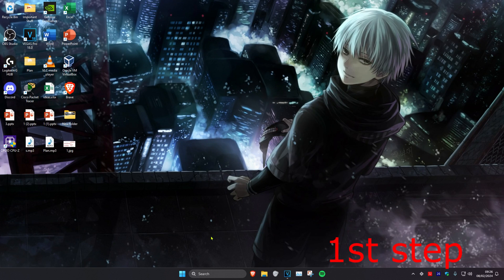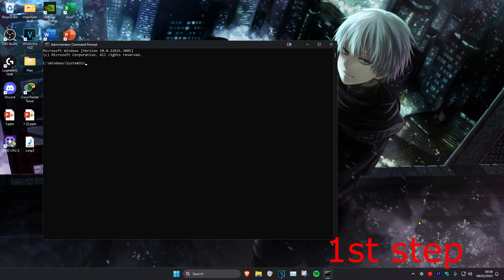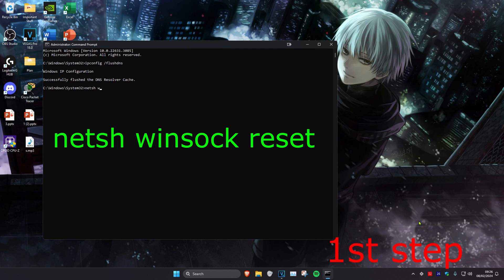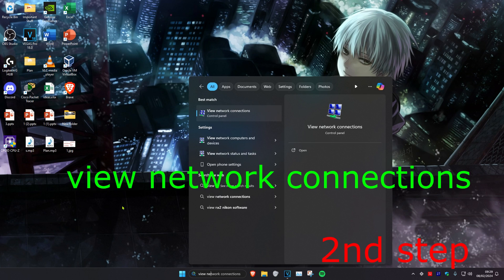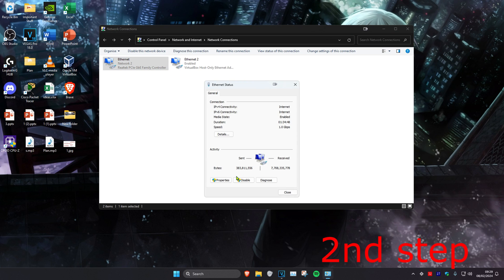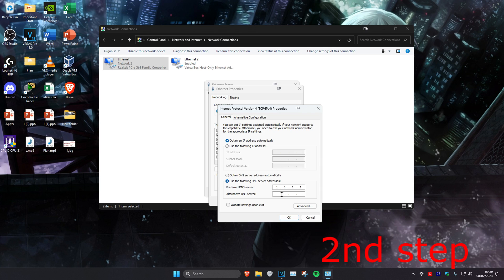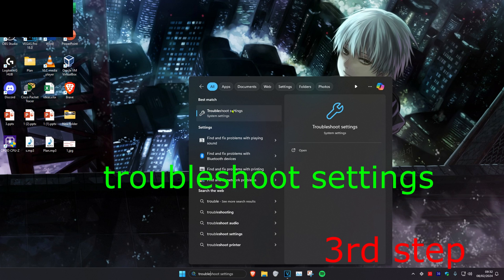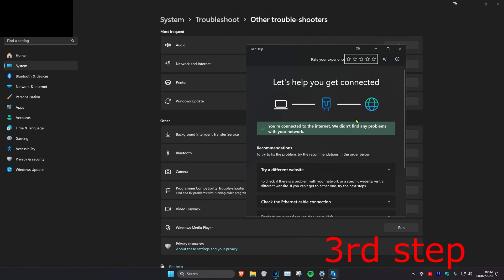Failed To Connect To The Game ID -17 Connection Attempt Failed | How To Fix 279 Roblox Error Code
In today's video we look at How To Fix Error Code 279 Roblox

This video will teach you how to resolve Roblox error code 279. If you're experiencing the Roblox disconnected error with code 279 and are curious about its meaning and how to resolve it, be sure to watch this video. It provides insights into error code 279 and offers step-by-step guidance on fixing it. Roblox error code 279 is easily fixable, so make sure to follow the instructions in this video to address the issue effectively.

Issues addressed in this tutorial:

ROBLOX ERROR CODE 279 [2024] | How To Fix Error Code 279 Roblox?
 Fix Failed To Connect To The Game (ID -17) Connection Attempt Failed Error (Error Code 279)
Disconnected-Failed To Connect To The Game. ID=17. Connection Attempt Failed. Error Code 279
y How To Fix Roblox Error Code 277 - (Please Check your Internet Connection) - 2024 Guide
Roblox Error Code 279 FIX